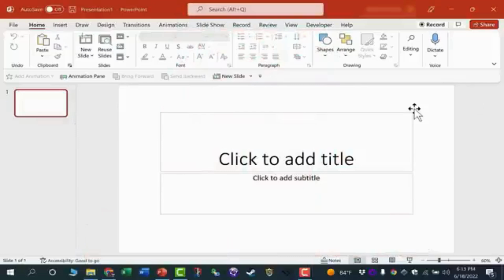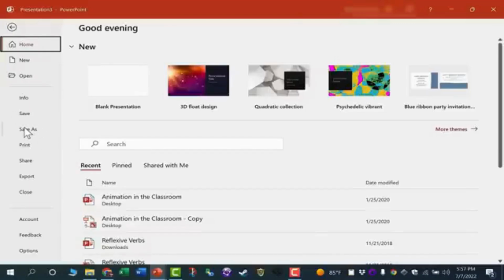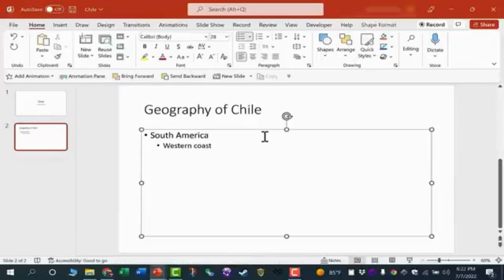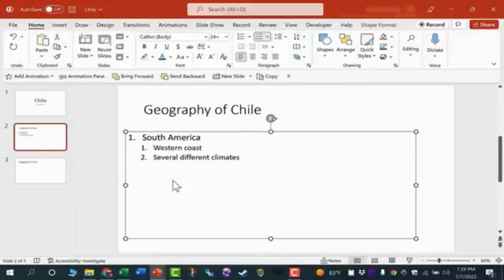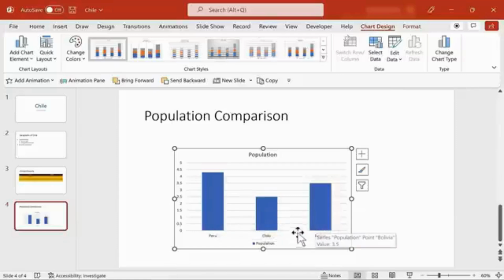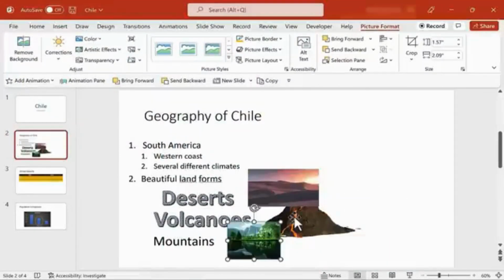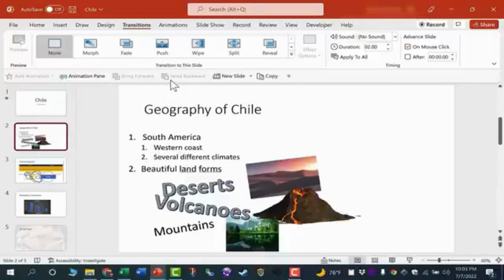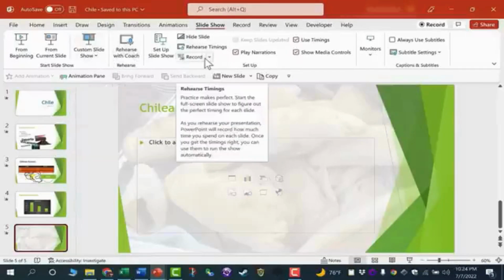MS POWERPOINT| FULL TUTORIAL IN ONE SHO T|ALL TABS |GLOBE IT INSTITUTE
BASIC COMPUTER AND MS OFFICE COMPLETE COURSE AVAILABLE IN GLOBE IT INSTITUTE | BANGALORE | 8TH MILE

complete guidance on all tabs of MS POWERPOINT and learn how to create stunning presentations with 3D effects and amazing animations to make it more realistic with more effects.